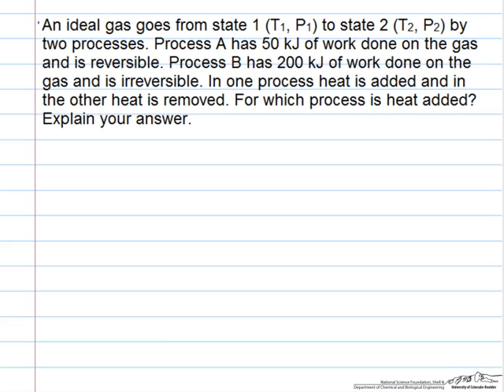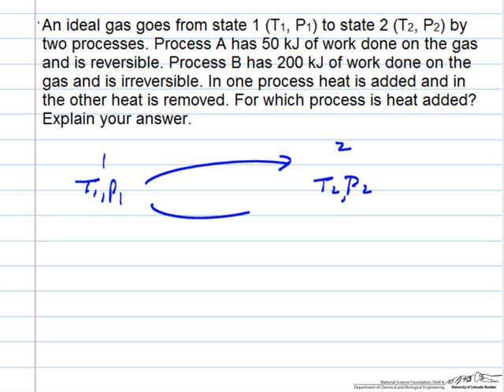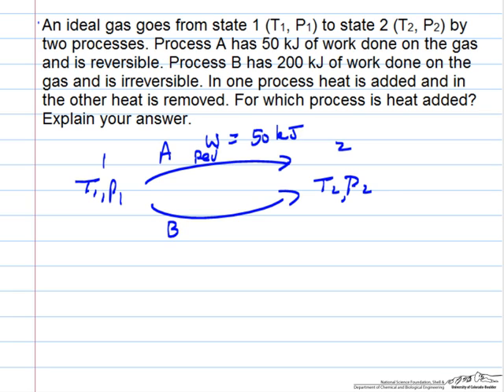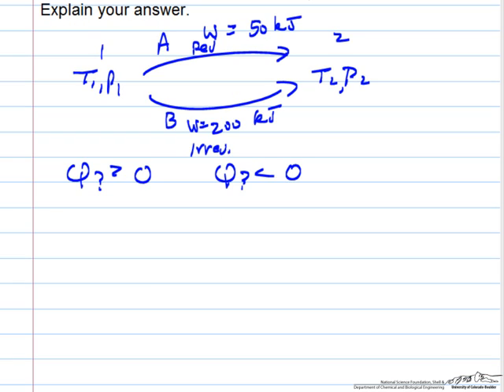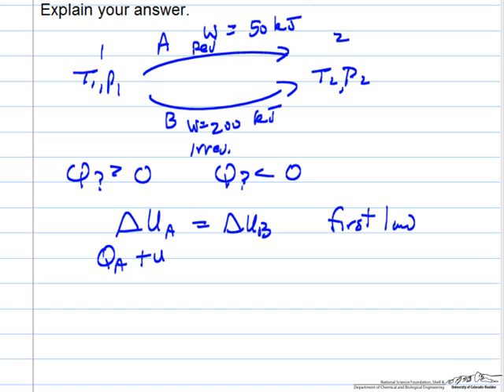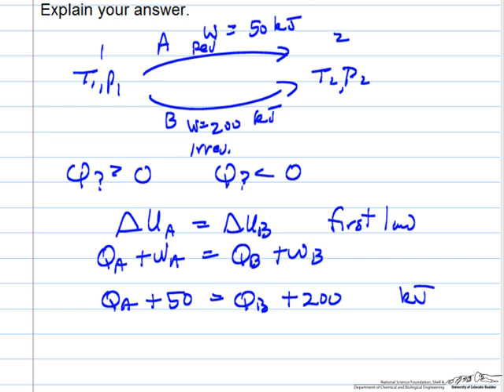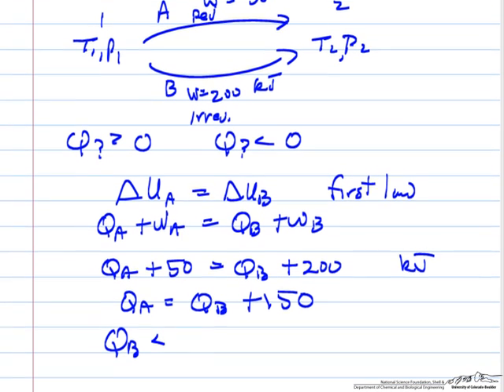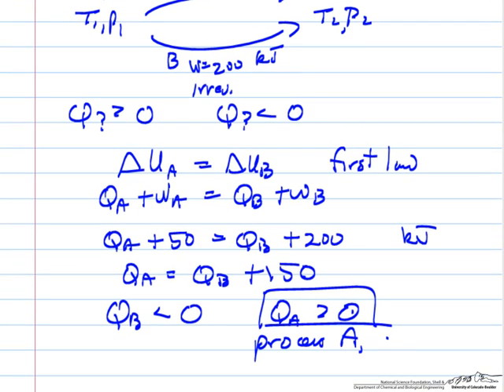First Law and State Function (Review)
Applies the first law to two processes between the same initial and final states. Made by faculty at the University of Colorado Boulder, Department of Chemical and Biological Engineering.